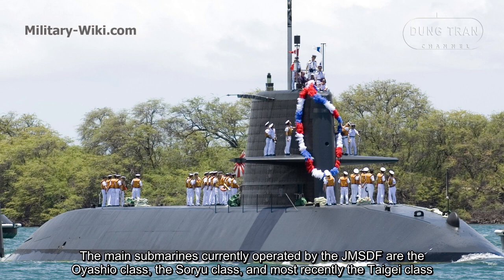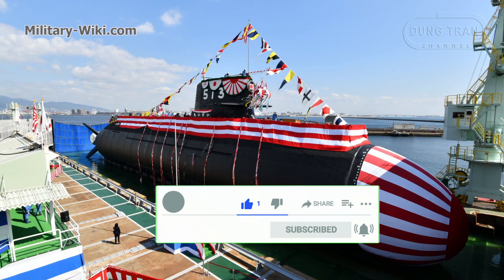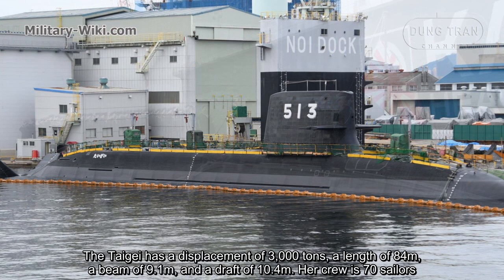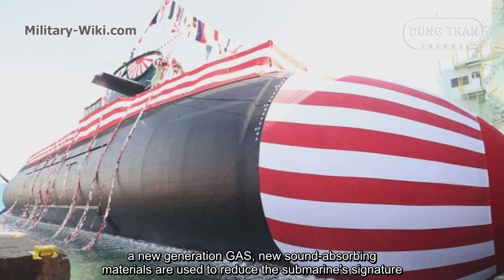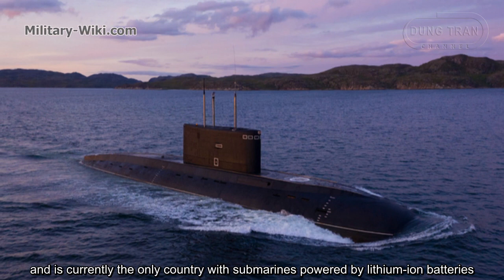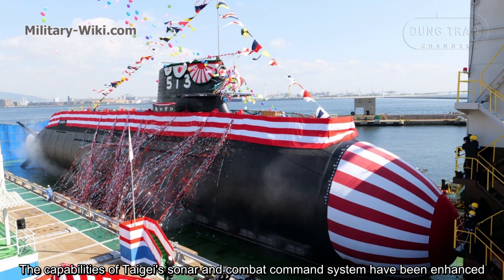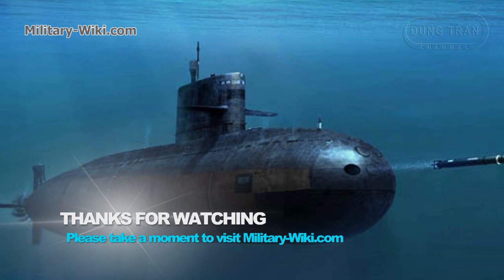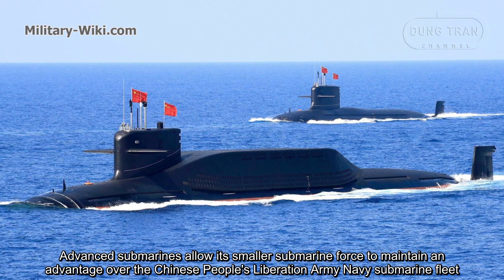Taigei-class - The Backbone of the Japanese Submarine Force in the Coming Decades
A total of three Taigei class submarines are expected to be built, each costing more than $600 million. This design, formerly known as the 29SS class, was named after the 29th year of the Akihito Dynasty in Japan.
Taigei is the successor of the Sōryū class. The new submarine retains the same general configuration of the Soryu-class submarine hull, but weighs more than 100 tons and has several design changes.
The Taigei has a displacement of 3,000 tons, a length of 84m, a beam of 9.1m, and a draft of 10.4m. Her crew is 70 sailors.

Thank you very much.
Best regards
Dung Tran.